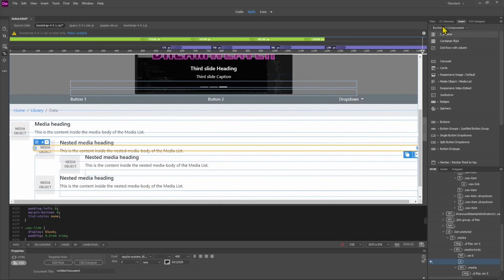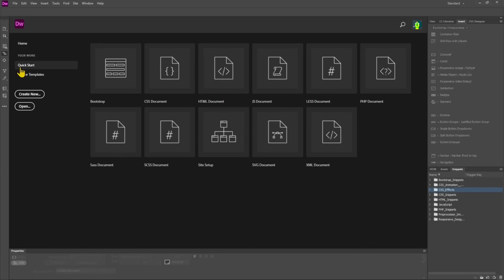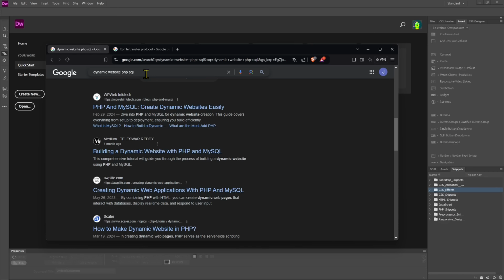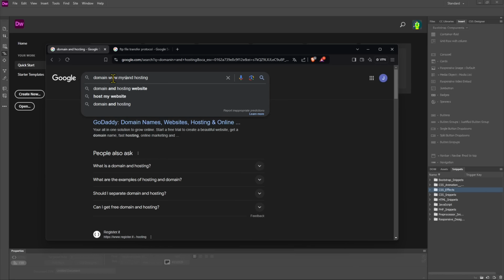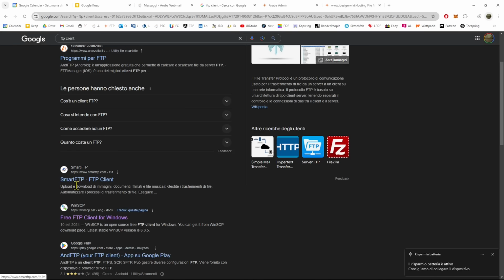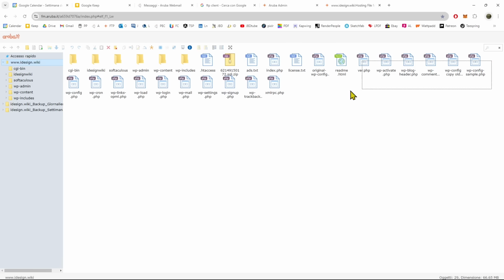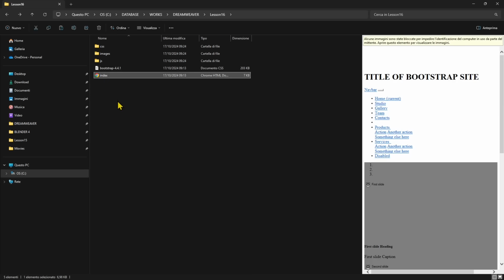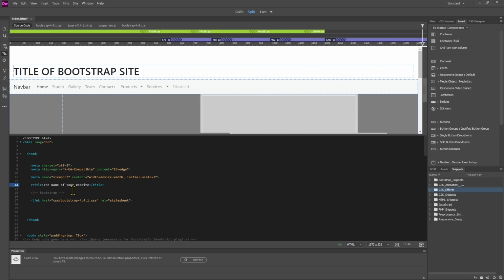DREAMWEAVER - Lesson 16 - Component, Meta, SEO, Multimedia, Iframe, Favicon, Snippet, CSS Animation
DREAMWEAVER Videocourse - Lesson 16 - Components, Meta, Seo, Validate Code, Finalize HTML, Find and Fix Errors, Insert Multimedia Content Iframe, Favicon, Snippets, CSS Animation